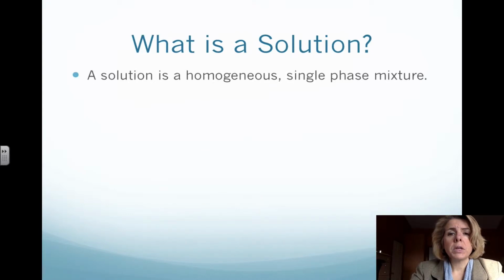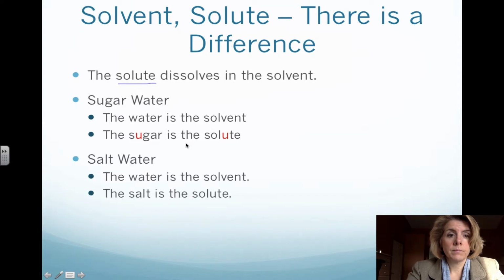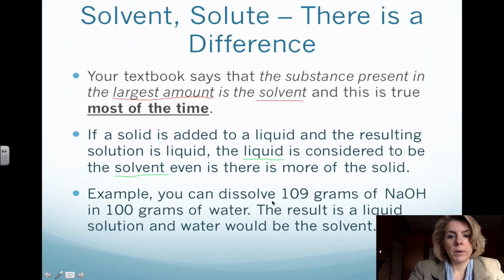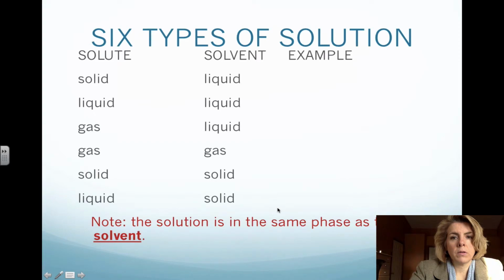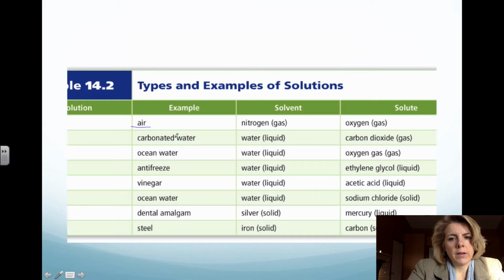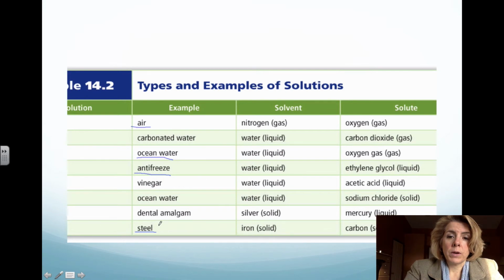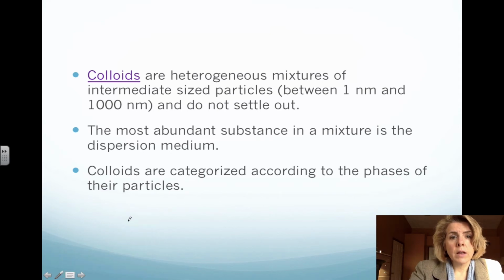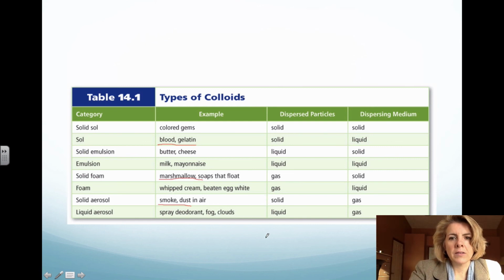Chapter 14 Mixtures and Solutions Part I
This video describes the difference between solutions and mixtures and how to classify each type.